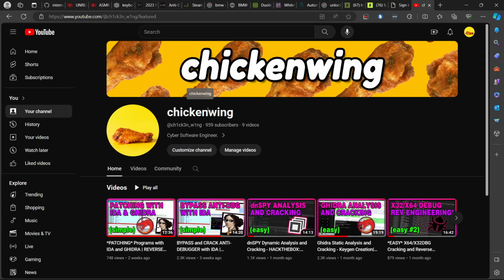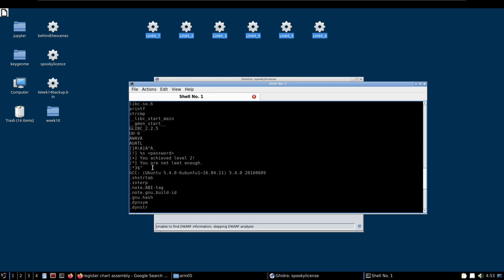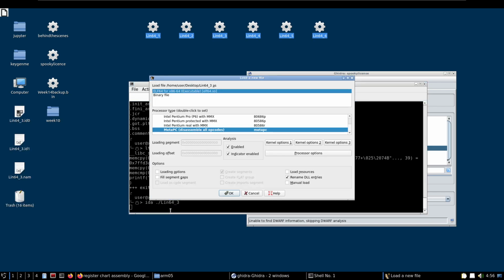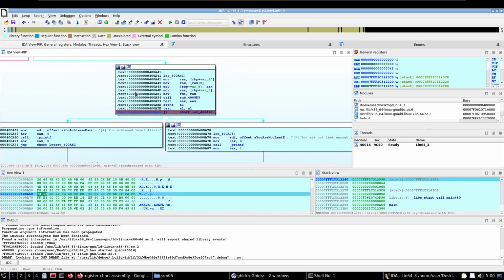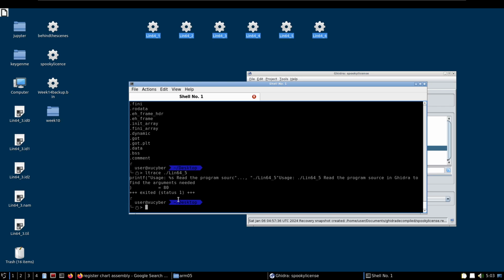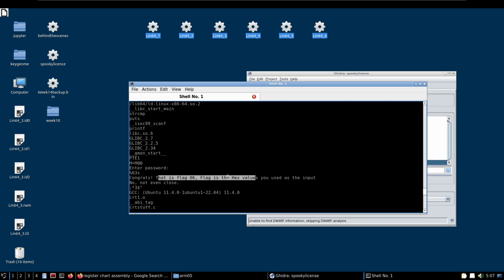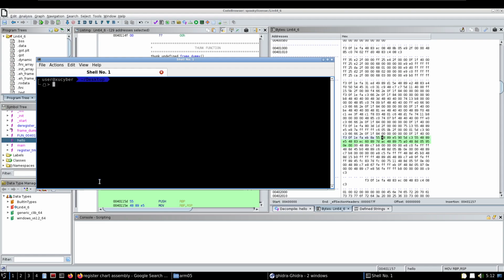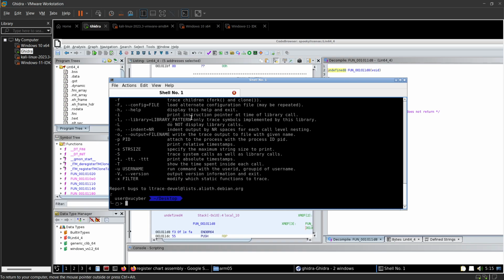*EASY* Cracking and Reverse Engineering Using IDA and Ghidra | Reverse Engineering Tutorial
In this video I will be cracking and reversing six different programs using both IDA and GHIDRA. This reverse engineering tutorial is easy to follow along and you will learn a lot.

What is Reverse Engineering?
Reverse engineering is a process or method through which one attempts to understand through deductive reasoning how a previously made device, process, system, or piece of software accomplishes a task with very little insight into exactly how it does something.

Transcript